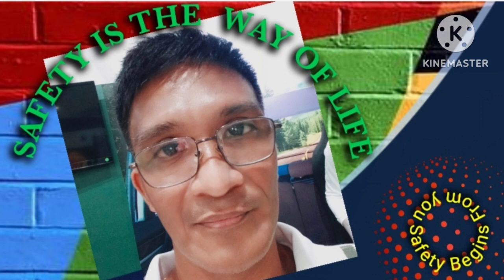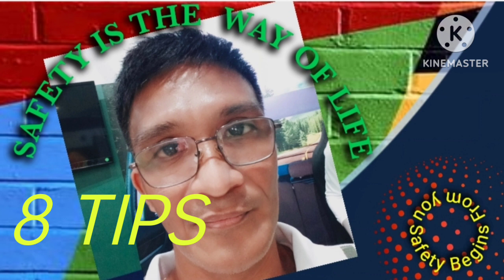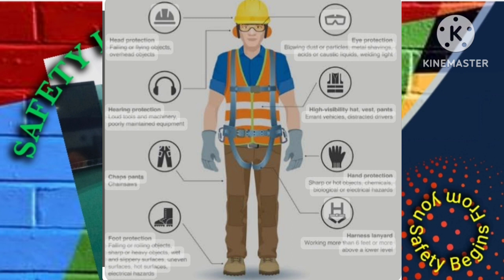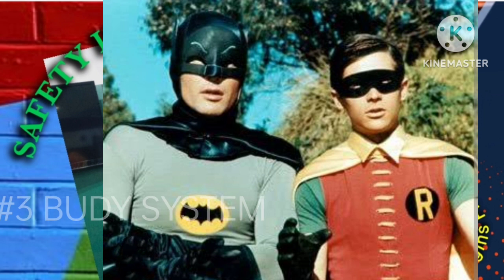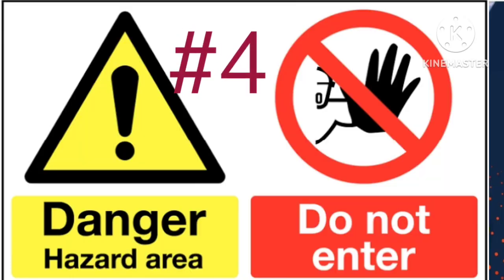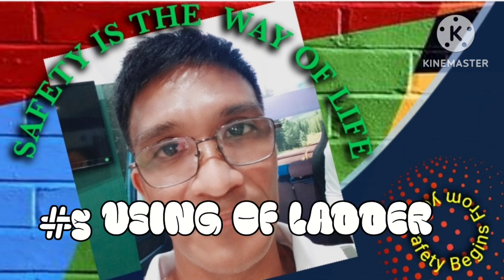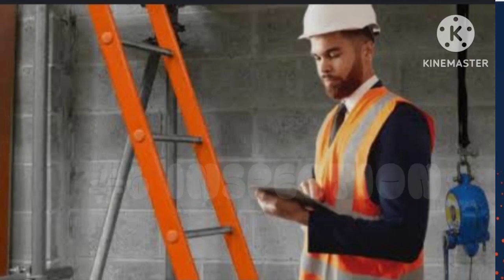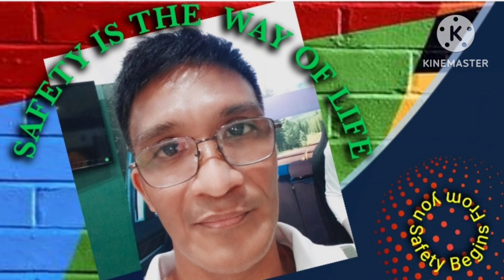DANGEROUS WORK AT WORKING ON HEIGHTS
SAFETY WORK FROM HEIGHTS AND SUPPORT WORKING WITH AWARENESS AND TRAINING ALL THE TIME.